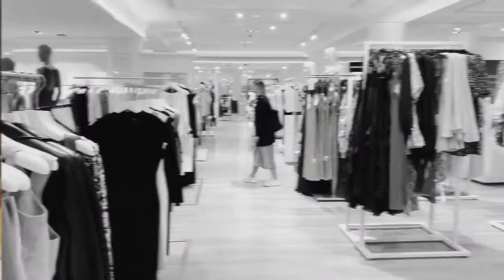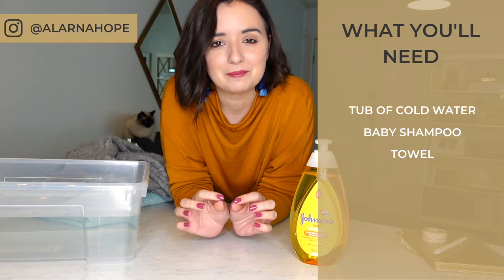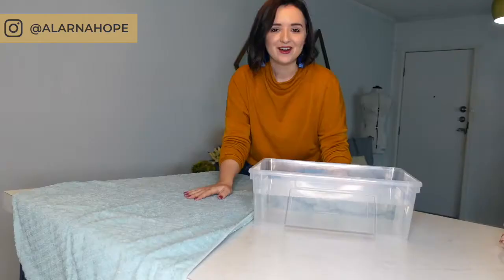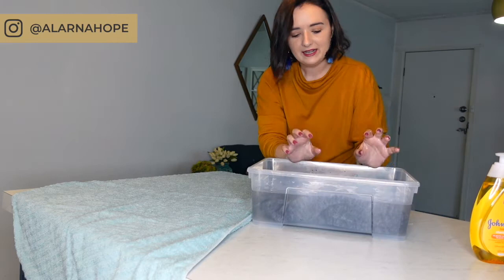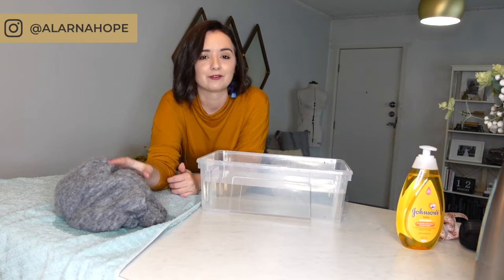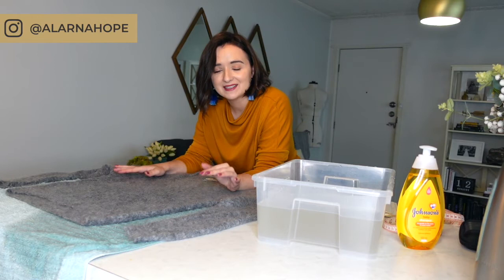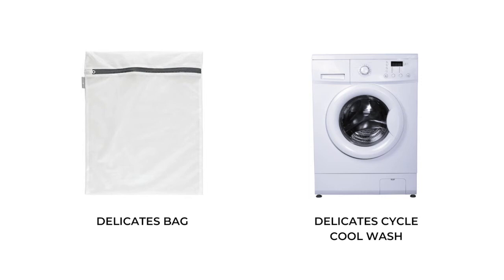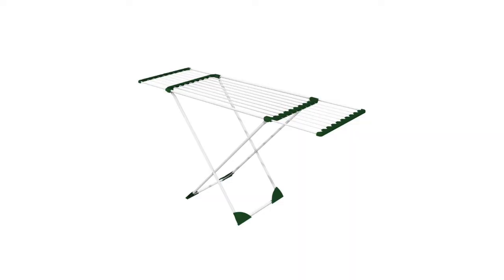Cashmere Sweater Care | How To Wash Wool At Home + FAQ!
Many of us are getting about in our wool sweaters and for some of us who are in lockdown, we're unable to get to a dry cleaner. If you're after some cashmere sweater care advice, I'll show you how to skip the dry clean only tag and how to wash cashmere your sweater at home! These cashmere sweater washing instructions are what I use on my dry clean only wools and have found them to be nicer to my knitwear than the chemicals used by dry cleaners. If you want to know how to clean your cashmere sweater at home - plus some FAQ's, watch the video!

As always, if you’re unsure about washing your wools at home, it’s best to do a test run on a sweater you don’t love as much. I’ve found this method great for me, but if you’re unsure – leave it to a professional!

GET A FREE SAMPLE OF MY BOOK!

WANT TO BUILD A CAPSULE WARDROBE?

I built a course for women who want to learn how to make a capsule wardrobe, starting with what they already own!

How To Steam Your Clothes

How To Style A Denim Midi Skirt

Midi Skirt Outfit Ideas

This description contains affiliate links, while it may earn minimal sums when the viewer uses or makes a purchase through the links, the viewer is in no way obligated to use these links and each product listed is one I believe in and have used. Thank you for your support!